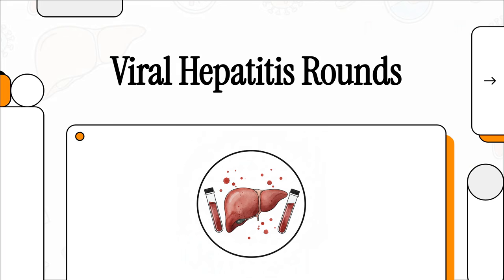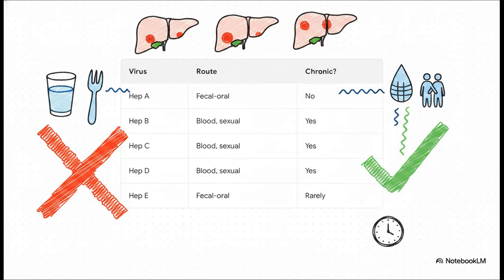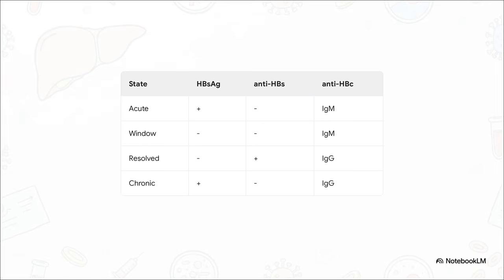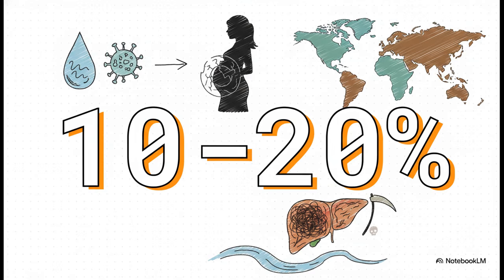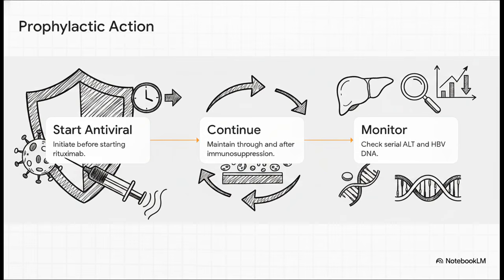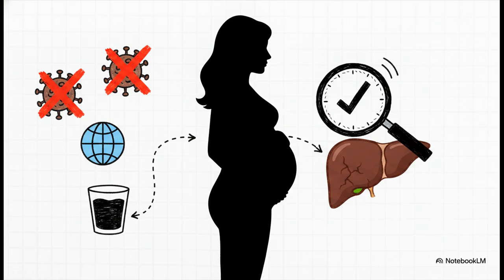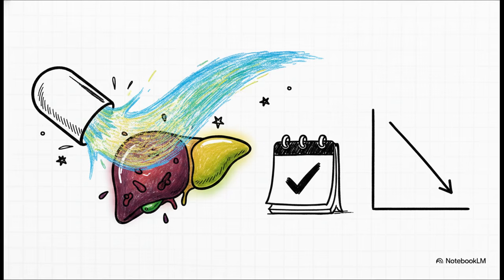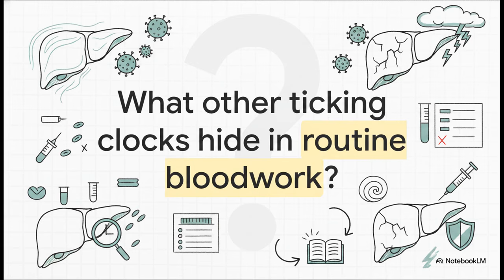Viral Hepatitis - Case Study - 30 Weeks Pregnant, ALT 1100 and a Rising INR After Travel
Thirty weeks pregnant, home four weeks from rural South Asia, and now jaundiced. Hepatitis A, B and C all come back negative — and the clotting time is one point six and rising.

A senior resident presents a 28-year-old woman to the attending and defends every step: which virus is left, why the international normalised ratio and not the transaminases decides the disposition, and — from the same round — why a patient whose only positive marker is anti-core cannot start rituximab yet.

What you'll learn:
• How to present the case so the assessment names a virus rather than just hepatitis — travel to an endemic area, an incubation that fits at four weeks, and a negative immunoglobulin M anti-hepatitis A, a negative surface antigen and a negative hepatitis C RNA leaving hepatitis E, confirmed with immunoglobulin M anti-hepatitis E or hepatitis E RNA
• Why the rising international normalised ratio, not the alanine aminotransferase of eleven hundred, is the number that changes the plan — a climbing clotting time means synthetic function is failing, which is acute liver failure territory, and mortality from acute hepatitis E in pregnancy runs ten to twenty percent
• The mechanism argued step by step: the fecal-oral viruses, hepatitis A and E, pass through and never become chronic in immunocompetent people, while blood-borne B, C and D can persist — and hepatitis D generally cannot exist at all without hepatitis B, because it borrows the hepatitis B surface antigen as its envelope
• The disposition defended — admit, involve obstetrics and hepatology, transfer to a transplant centre while she is still well enough to travel, supportive care with no specific antiviral, and serial clotting times and mental status rather than serial transaminases
• The second panel from the same round: surface antigen negative, anti-surface negative, immunoglobulin G anti-core positive before rituximab — past infection with virus still in the hepatocyte as covalently closed circular DNA, which means screening before chemotherapy, anti-tumour necrosis factor agents, rituximab or prolonged high-dose steroids, and prophylactic antiviral therapy through and after immunosuppression
• The pearls that travel off both panels — age at acquisition decides hepatitis B chronicity at under five percent in adults against over ninety percent perinatally, immunoglobulin M anti-core is the only positive marker during the window period, anti-core never comes from a vaccine, and only hepatitis C RNA means active infection

Key takeaway: The transaminases described the injury; the rising clotting time decided the disposition — and in pregnancy it decided it fast.

⏱ Chapters:
0:00 Act 1: 28-year-old, 30 weeks pregnant, jaundiced four weeks after travel
3:59 Act 2: route, chronicity, and why hepatitis E behaves the way it does
10:38 Act 3: the assessment defended, and the panel that stops rituximab
16:24 Act 4: transfer, trajectory and the serology pearls